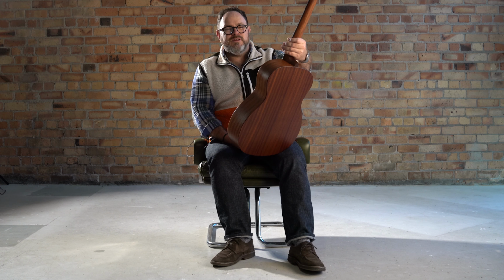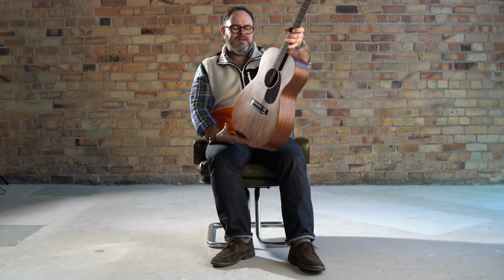Sigma 000M-15 - Sound Demo at Studio 1 Vintage Guitars with David Ward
The multi talented musician David Ward - demos this Sigma 000M-15 which is new in store

The space is currently in progress to become our new store - it is very bright and reflective at the moment which you might hear in the mix!

Mics are Schoeps CMC 1K with MK4V capsules
Recorded on a Mixpre 6 ii